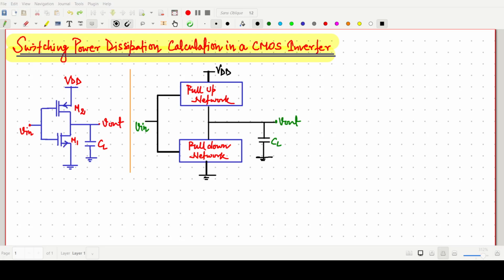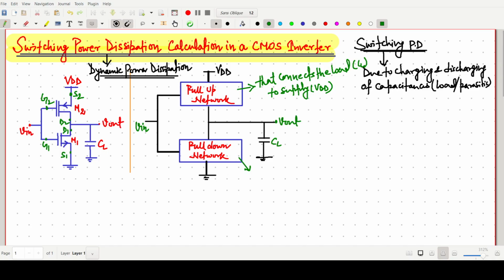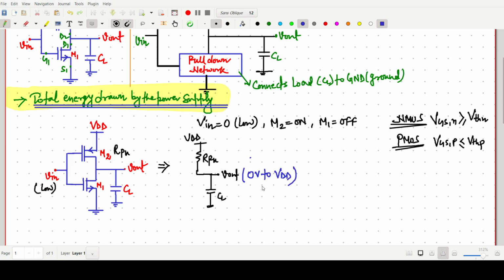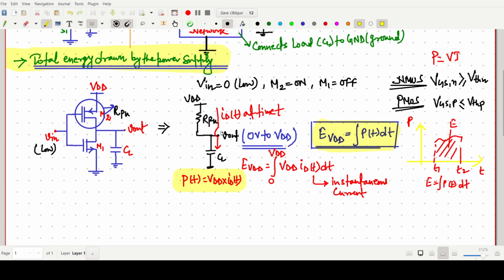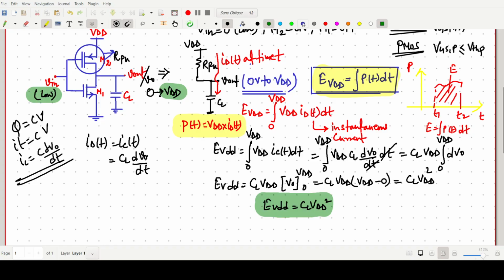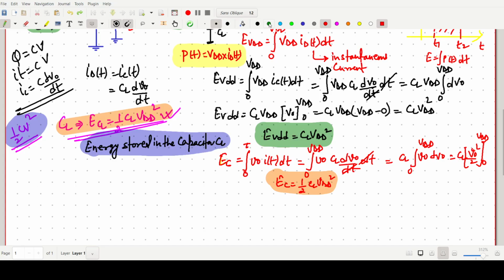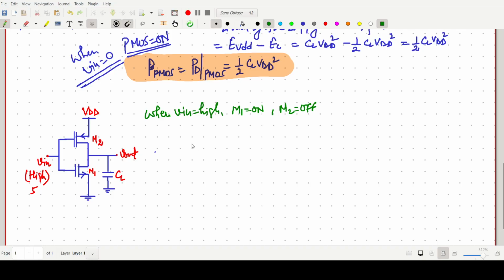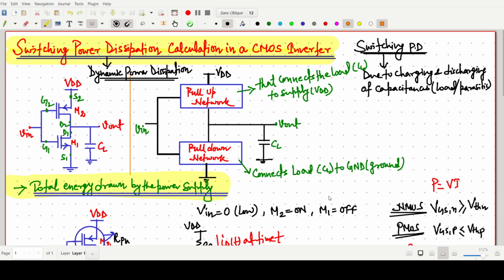Switching Power Dissipation Calculation in a CMOS Inverter